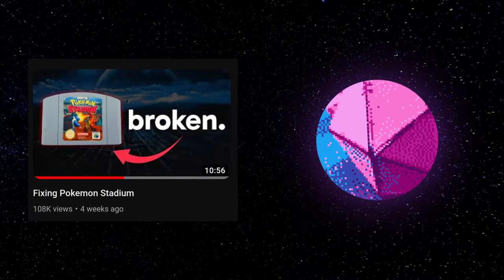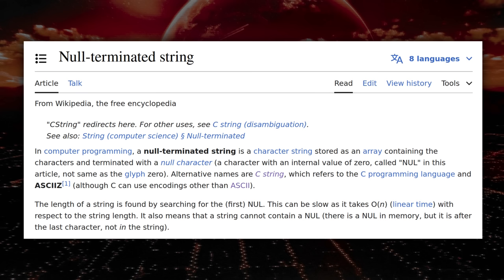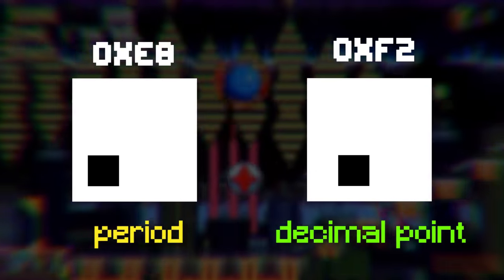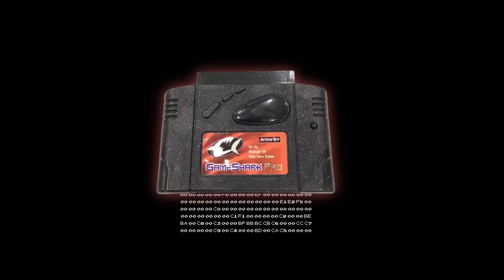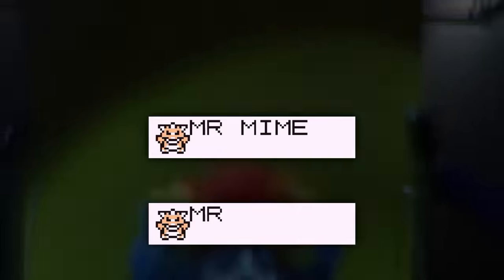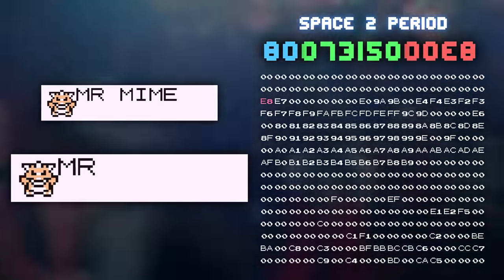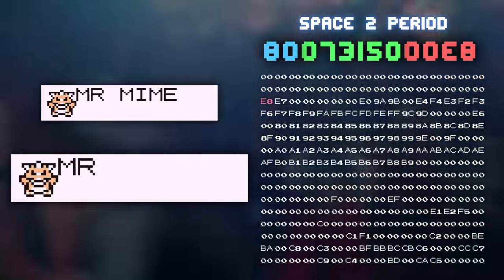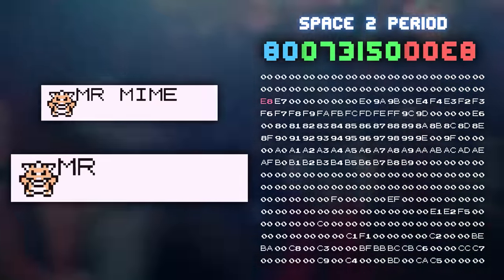(Actually) Fixing Pokemon Stadium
I swear the next video wont take this long 🤞

00:00 Last time on ChromaLock
00:45 Can you fix pokemon with later versions?
02:50 Mr. Mime is weird
04:34 GameShark to the rescue
06:05 How do GameShark codes work?
07:40 Washington, Oregon, California
09:55 Testing the codes
11:54 SPEED ROUND
13:50 Channel Update + Thanks
15:08 Credits